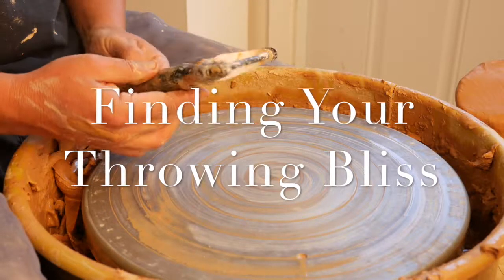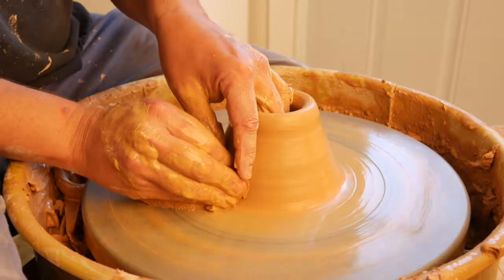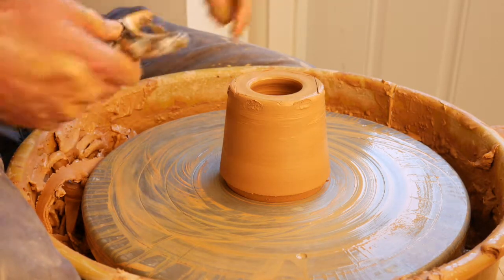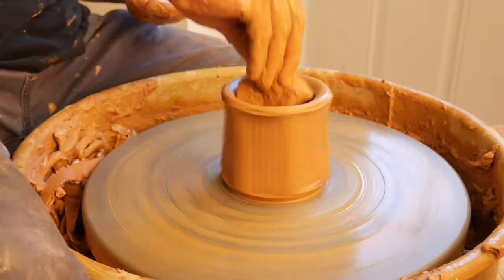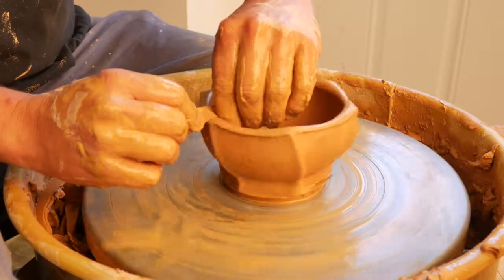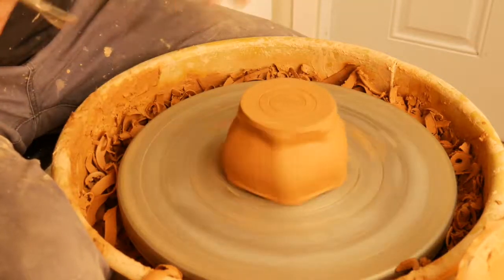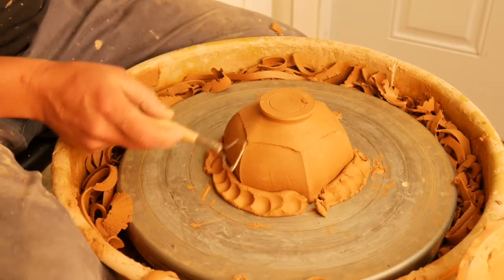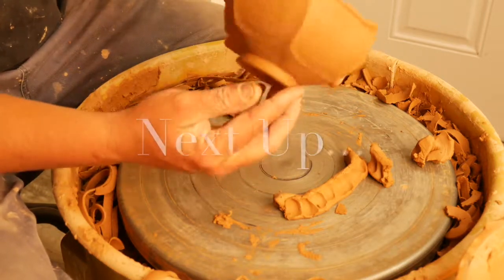Faceting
Finding Your Throwing Bliss with Andy Ruble is a multi-part web series designed to help beginning through advanced ceramic students learn and improve technique on the wheel.

In this episode, Andy demonstrates how to create and trim a faceted bowl.

ABOUT: Andy Ruble received his Bachelor of Fine Arts Degree from the Kansas City Art Institute and his MFA from Louisiana State University. The heart of his work is the hybridization of organic and architectural structure. His work demonstrates how the analogous structures of both natural and manmade objects are important to the survival of the whole. Ruble has held various teaching positions at Cabrillo College, Monterey Peninsula College, and Southeastern Louisiana University. He is currently the director of ceramics at Foothill College in Los Altos, California and maintains his own ceramic studio in downtown Santa Cruz.